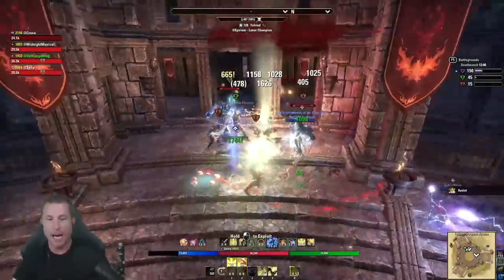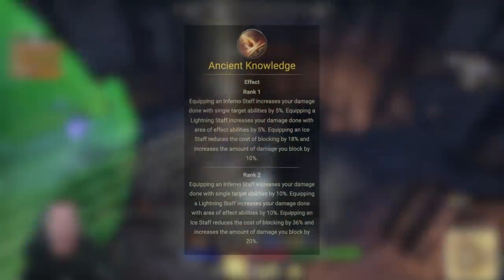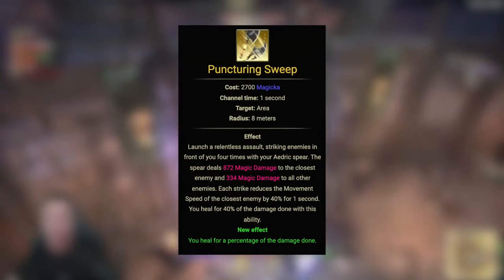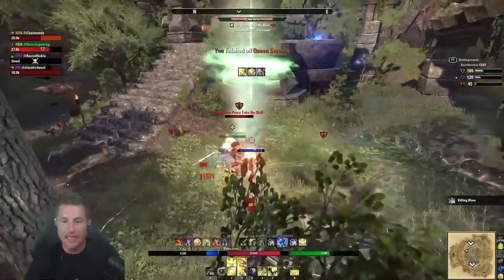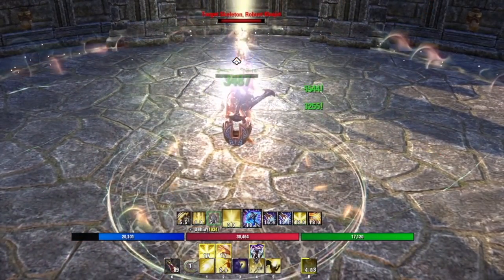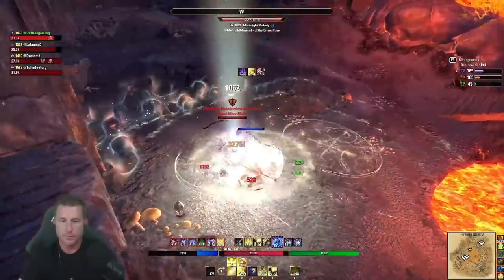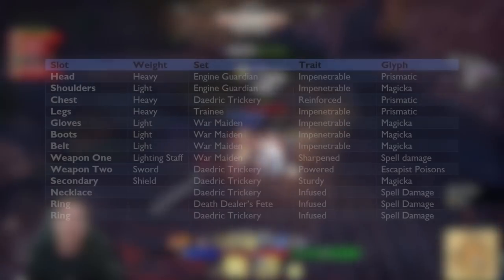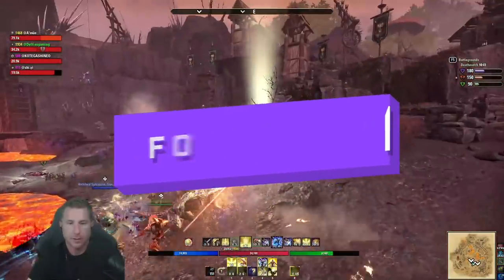TOUGH AS NAILS! ESO Magplar PvP Build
This is a throw back Magicka Templar PvP Build that works great in solo, small group and taking on zergs. I went back to sword and shield, rocking high spell damage with massive AoE debuff set. Take this as a template and make it your own!

Timestamps
0:00 Intro
00:44 Overview
02:55 Bar One Lighting
07:45 Bar Two Sword and Shield
11:12 Rotation
12:28 Gear Option 1
17:20 Gear Option 2
19:00 Champion Points
19:52 Race Choice
20:15 Attributes
20:40 Mundus Stone
20:53 Consumables
21:16 Outro